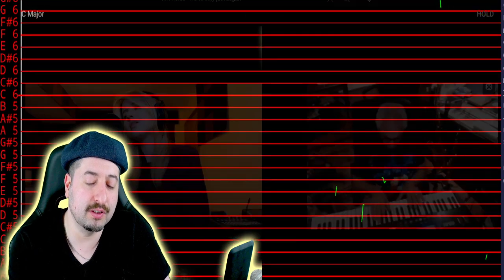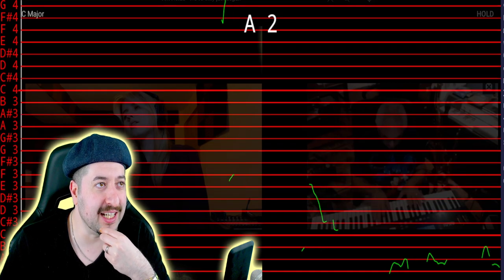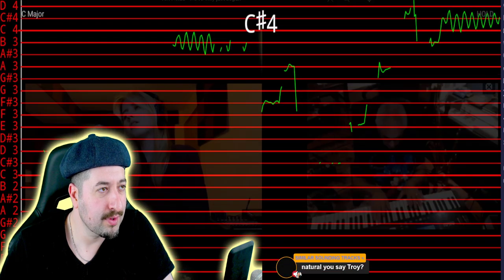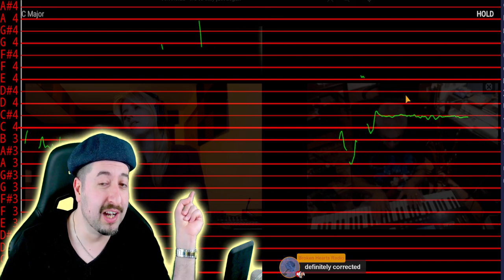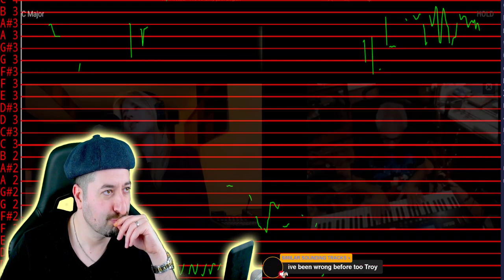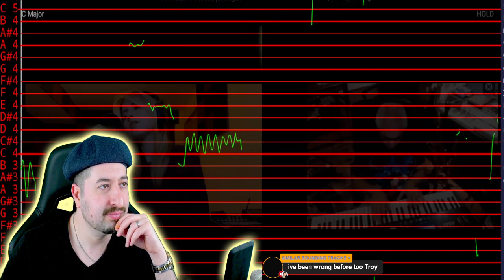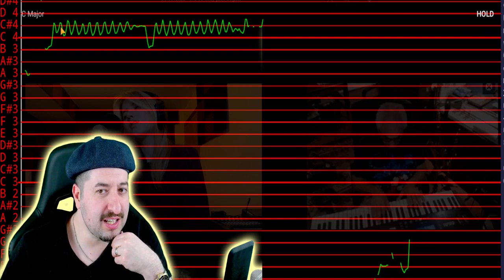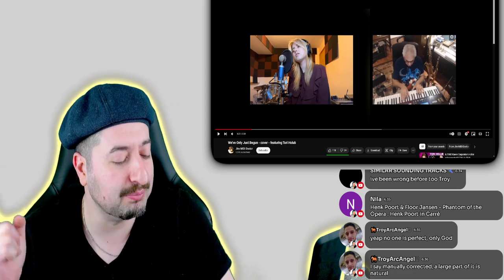AUTO TUNED? - We've Only Just Begun - cover - featuring Tori Holub